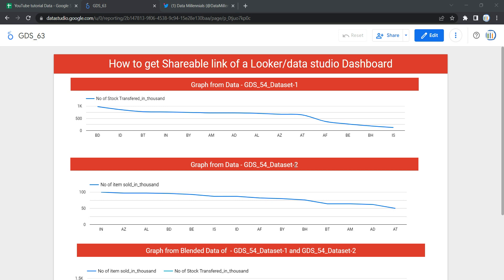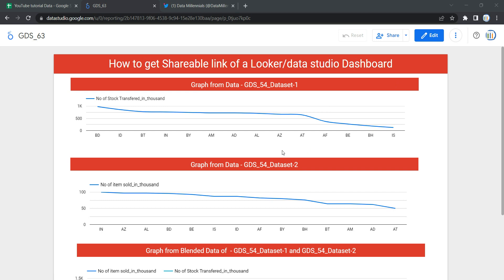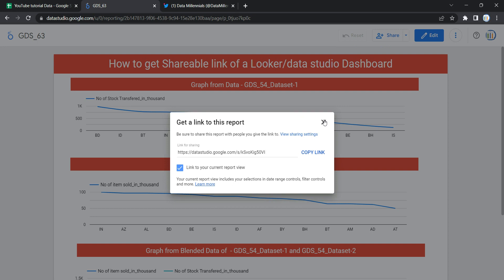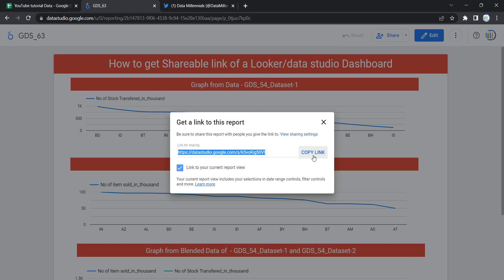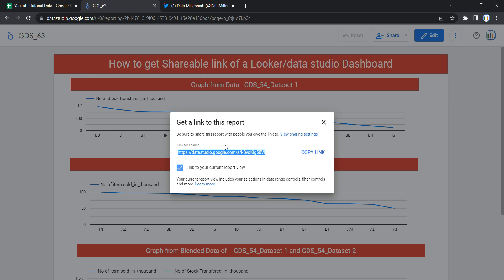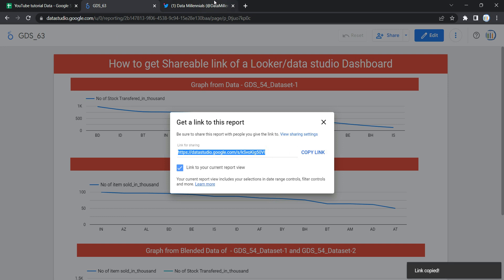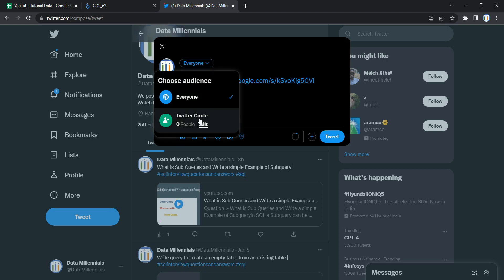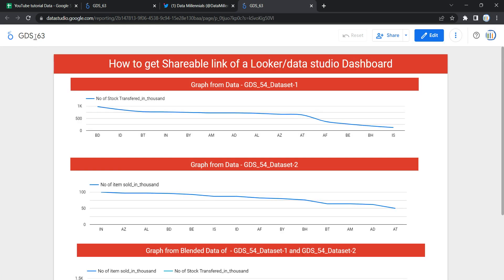How to get Shareable link of a Looker or data studio Dashboard|How to share looker dashboard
in this video we are going to discuss how you can get a shareable link of a google data studio or looker report, which you can share over any social media  or on a website.

So to get Shareable link of a looker or data studio Dashboard first of all you need to open a dashboard or report and then you need to click on the small dropdown of the share button and then you will see that you have an option of “get report link” and once you click on it then look will create a short link for you , which you can copy on your clipboard and paste it over any social media or any website and share it.